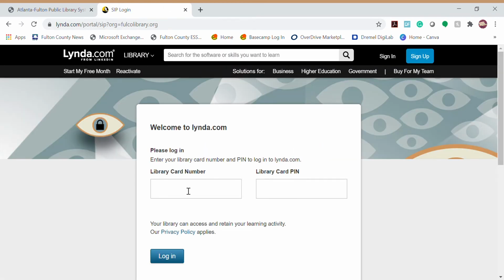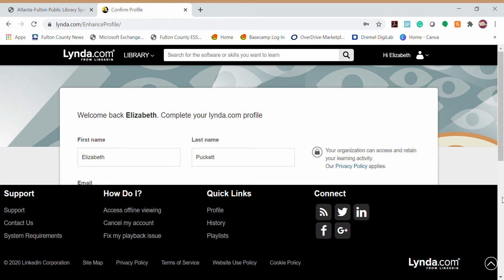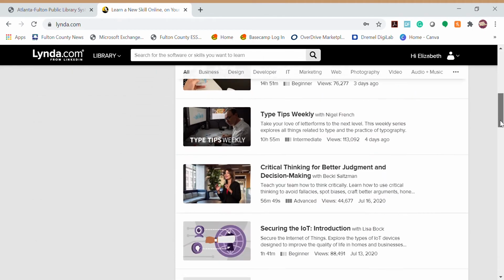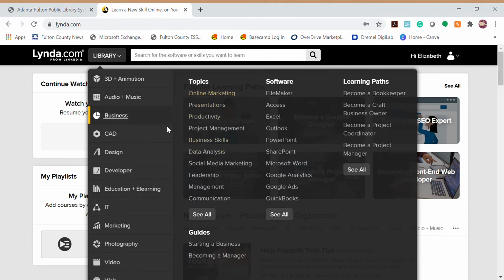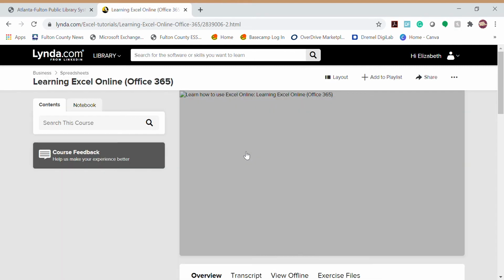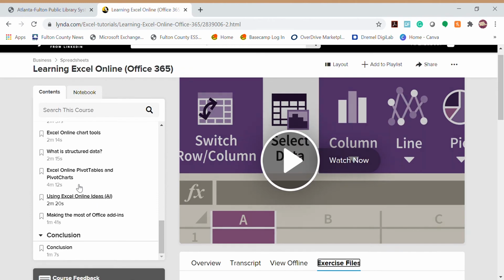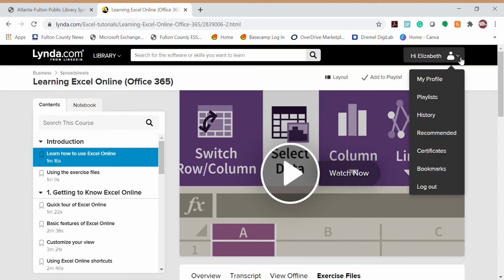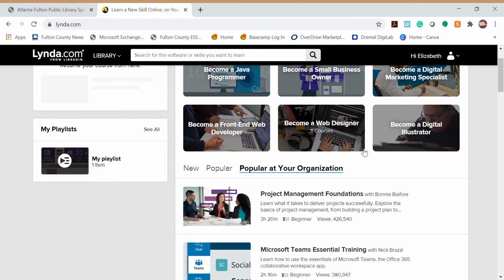How to use Lynda.com